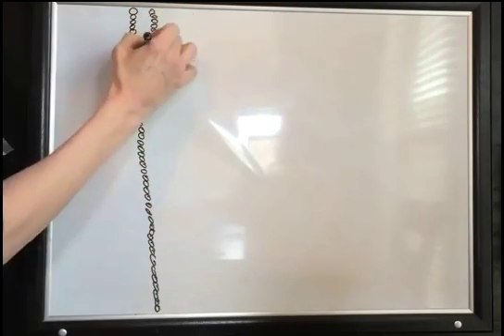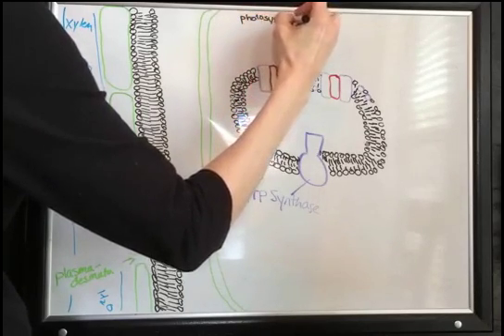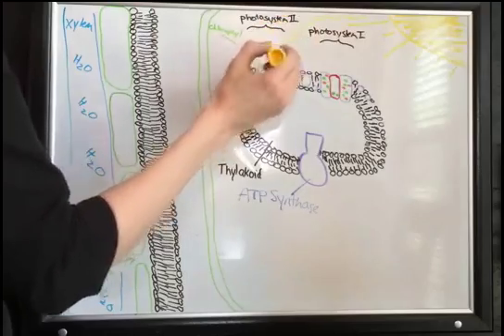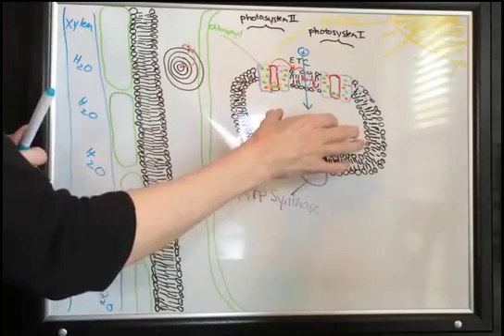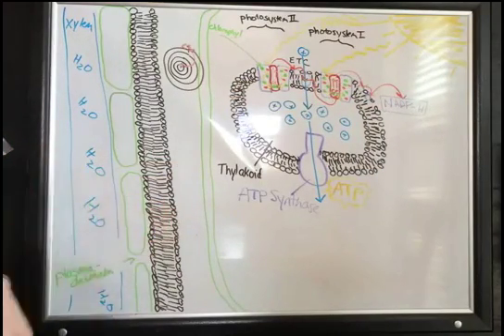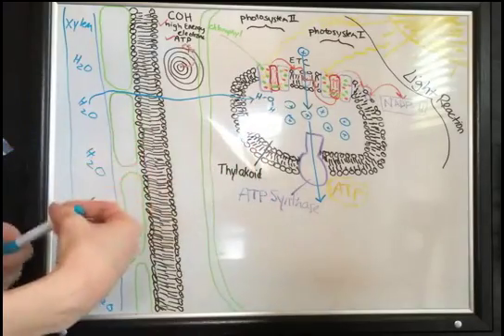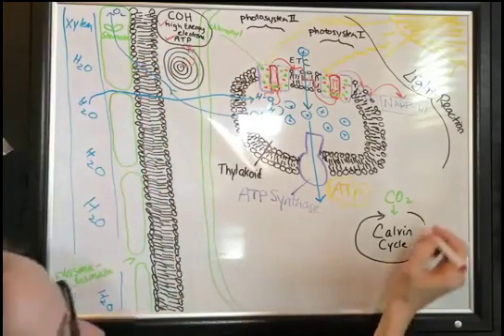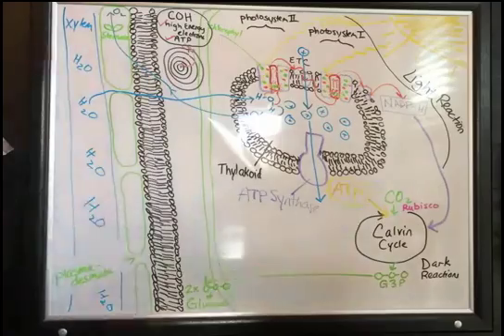Photosynthesis drawing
Description